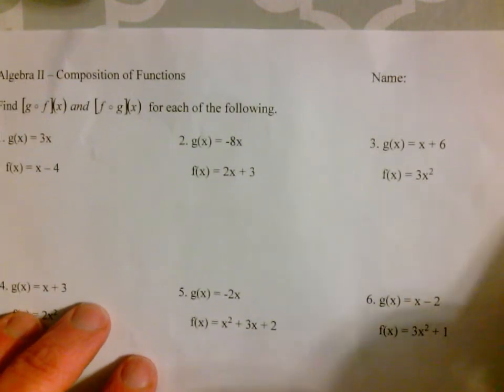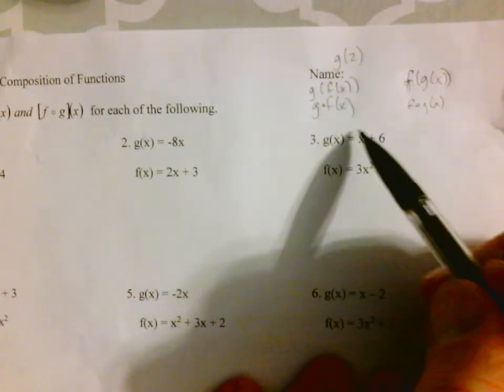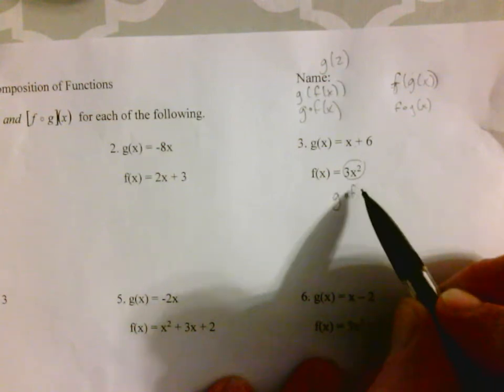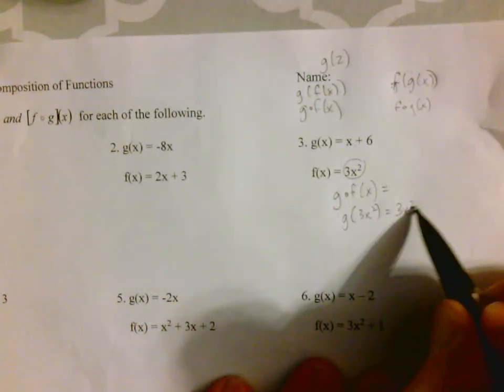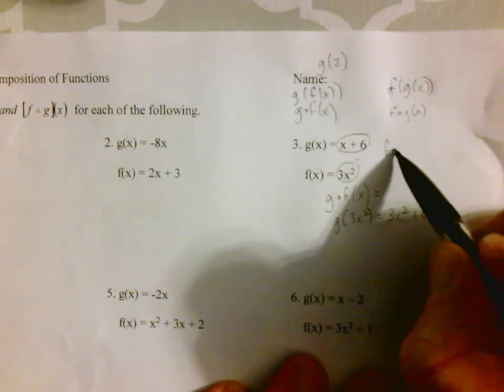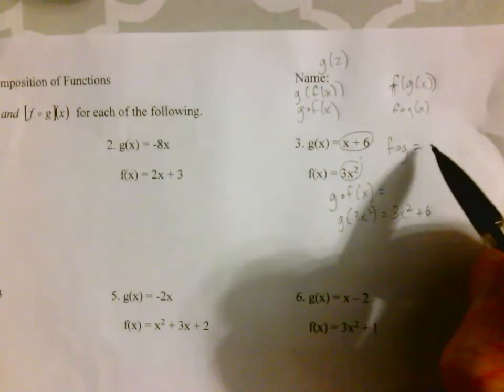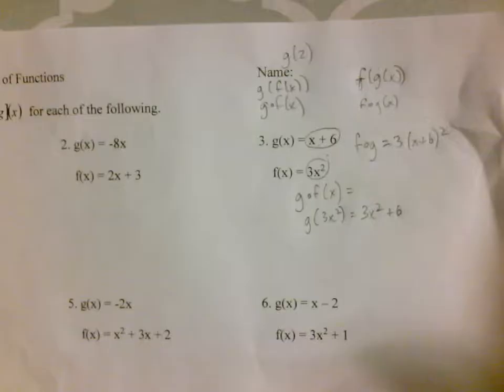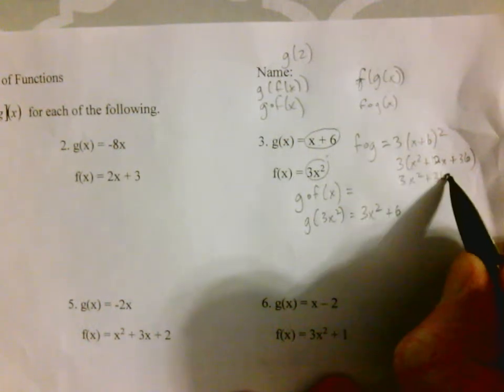Composition of functions notes